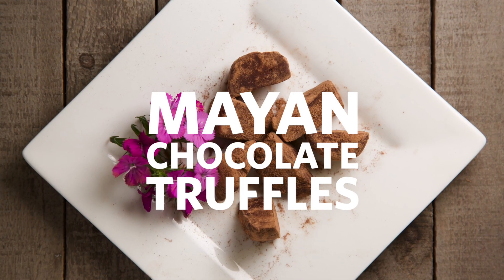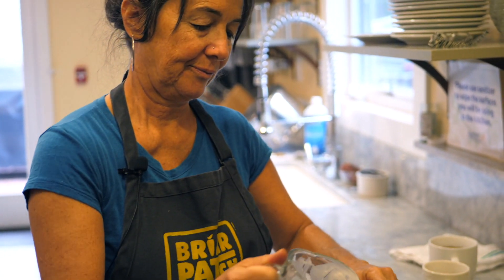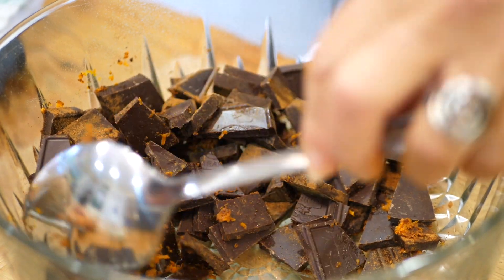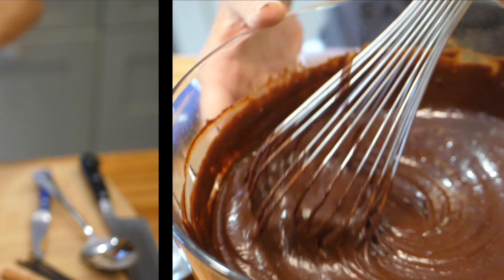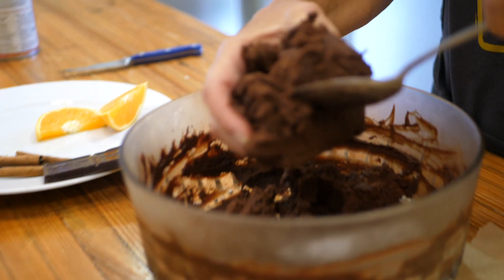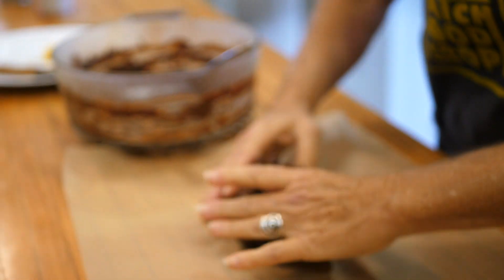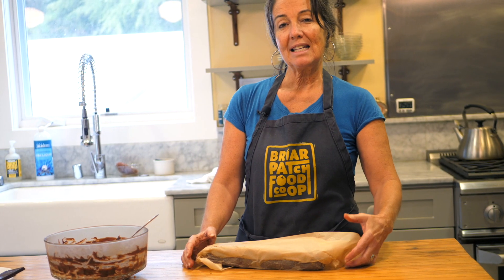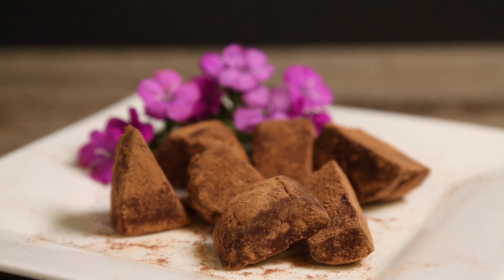BriarPatch Presents: DIY Vegan Chocolate Truffles without a double boiler!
BriarPatch Co-op Cooking School teacher Deanna Figuiera shows us her super simple Mayan Chocolate Truffle recipe using 60% cocoa chocolate bars, coconut milk, coconut oil, orange zest, and some zesty spices like chipotle, cinnamon, and fresh vanilla bean. You wont believe how easy it is to make yummy hand made chocolates at home! As always, the secret ingredient here is the LOVE you put in to them, perfect for Valentine's Day :)

To sign up for Deanna's "Alchemy of Chocolate" Cooking Class,

Ingredients:
-2 bars dark chocolate
-Zest of 1 orange
-1/2 can of coconut milk (8-10oz)
-1-2 tbs coconut oil
-contents of 1 vanilla bean
-chipotle powder
-cinnamon